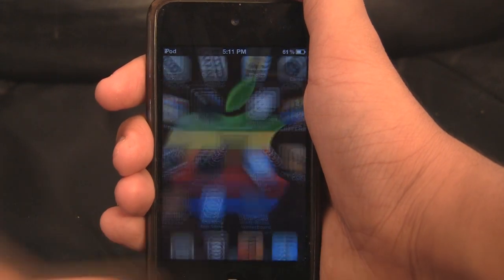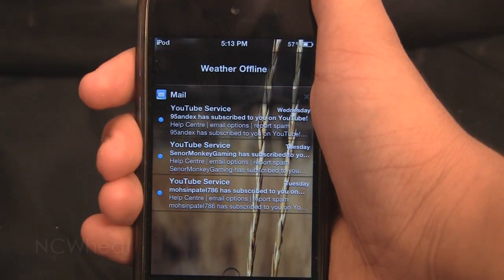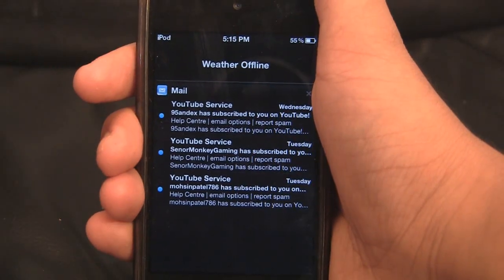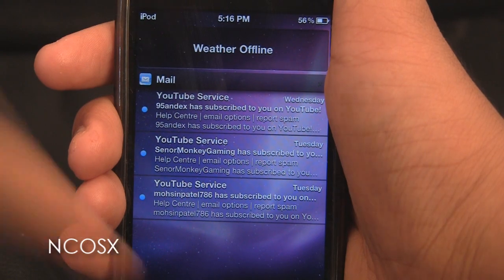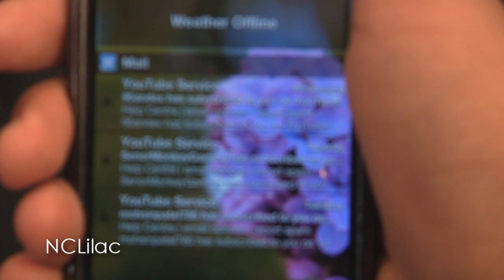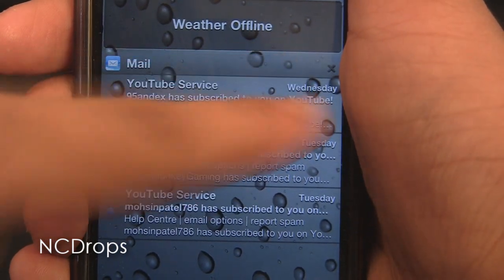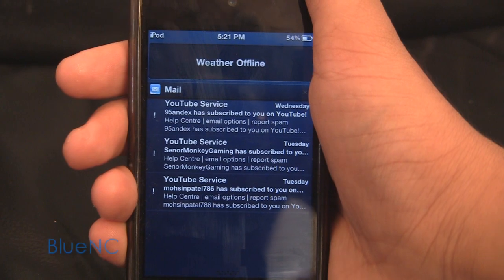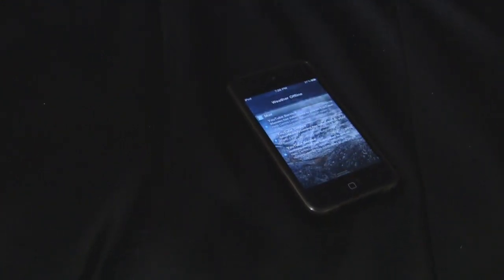10 themes for Notification Center